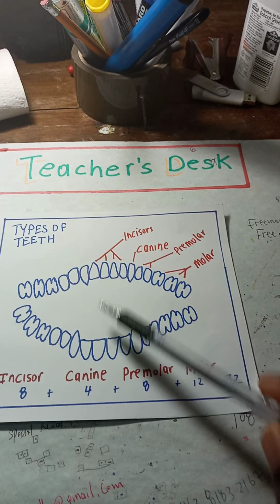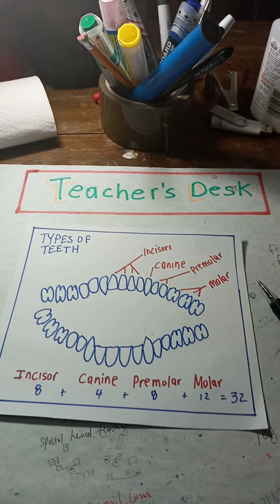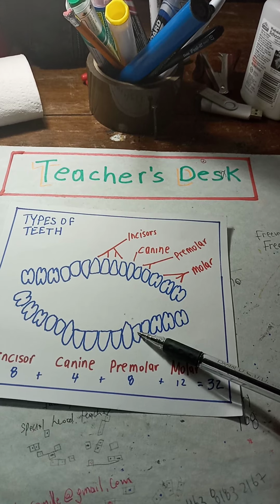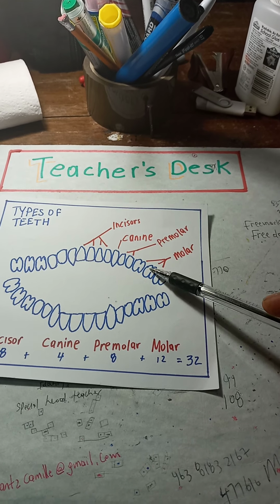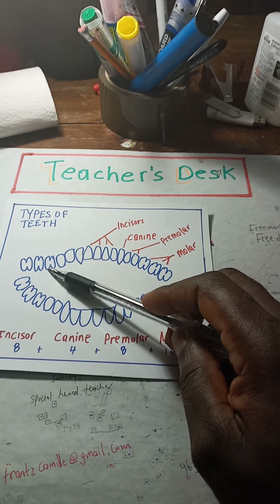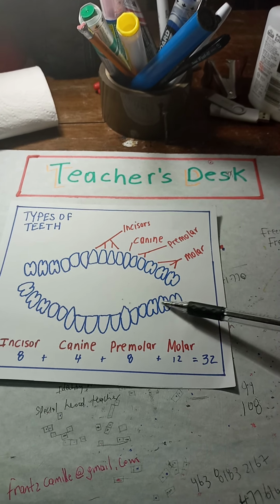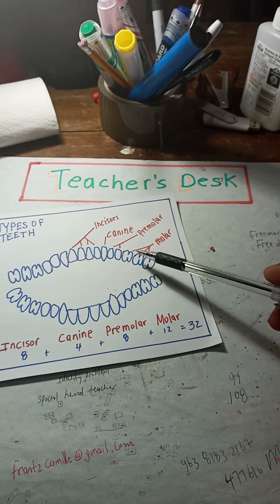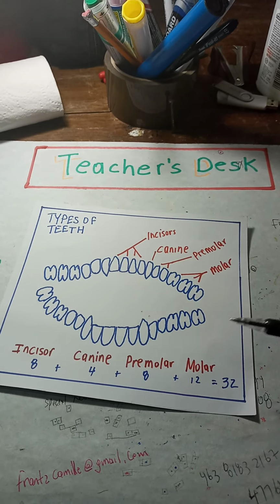Types of teeth